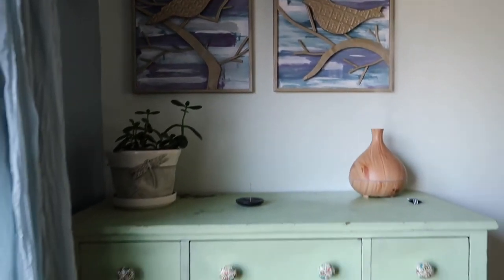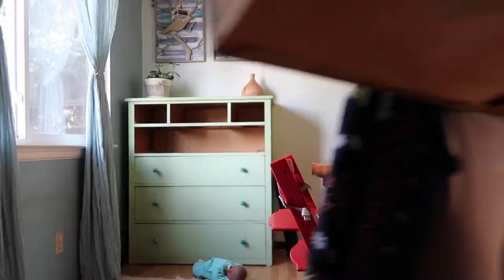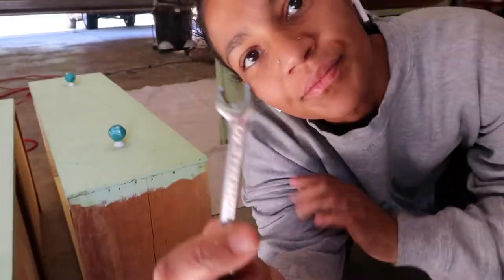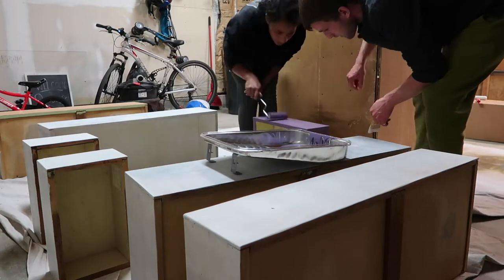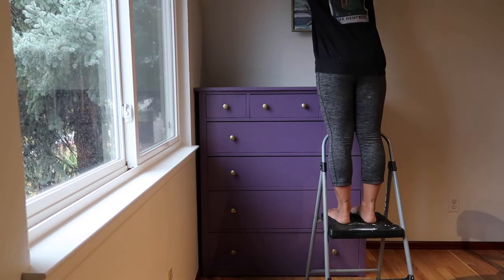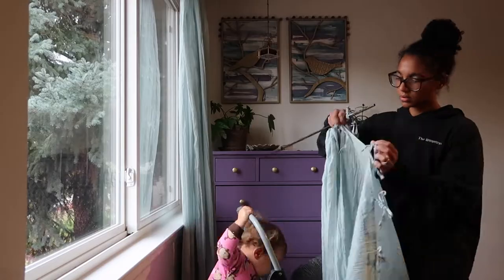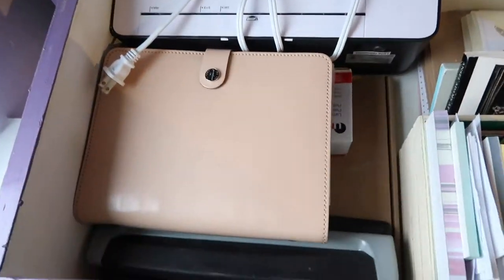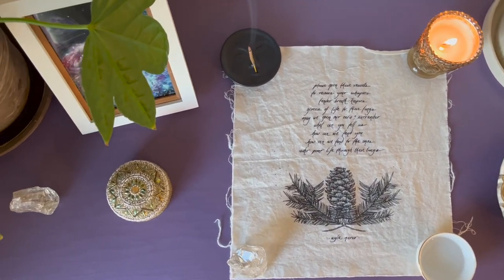✦ DIY FLIP VLOG ✦ Moody Purple Dresser + Altar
Over the month it took to complete this project, I also kicked a serious sugar addiction, experienced an exhilarating business boom + turned inward to honor the nester in me. Riding the waves this eclipse season, how bout you?

💝ALL OCTOBER DECK ORDERS WILL INCLUDE A FREE FORTUNE TELLER!💝

🔮 SHOP FOLLOW YOUR HEART ORACLE DECK 🔮
My 24 card collection of highly inspired watercolor art + wisdom

⬇ STUDY SELF HEALING WITH ME ⬇ MODULE OPTIONS:

✦ RX FOR SELF CARE 🥰 Signature Workshop :: blueprint for incorporating self care + building foundations of self love into your life⁣

✦ REFLECTION 🌑 Shadow Work :: mind the mirrors in your life :: sit with hidden parts of self

✦ BLISS 💗 Crown Chakra :: cultivate community connection to spirit :: harmonize with higher realms

✦ STILLNESS 🌀 3rd Eye Chakra :: speak in subtle energy :: track your magic

✦ CLARITY 🌬️ Throat Chakra :: express your creativity :: organize through communication

✦ ABUNDANCE 🌿 Heart Chakra :: follow your heart :: feel out your relation$hip with abundance

✦ BELIEF ☀️ Solar Chakra :: managing your confidence :: personalize your power

✦ SURRENDER 🧡 Sacral Chakra :: let go of perfectionism :: your capacity cycle

✦ AUTHENTICITY ❤️  Root Chakra :: confirm your security :: reset roots + rhythm

Each set includes multiple videos (training, vlogs, ritual), a meditation (or more) and prompts that reveal details of my METHODS, MODELS + MAGIC for self healing in that specific subject.